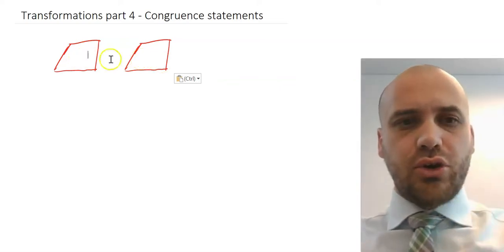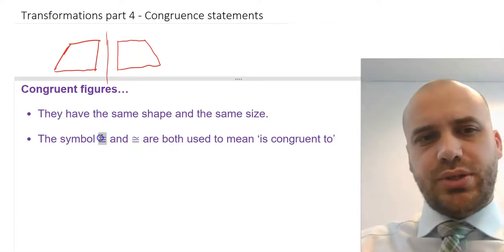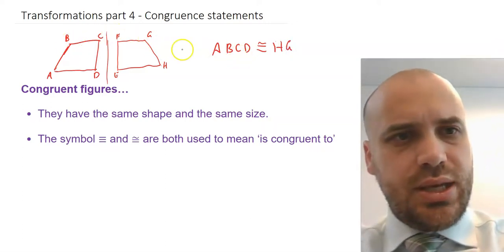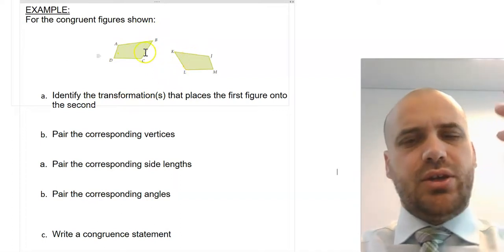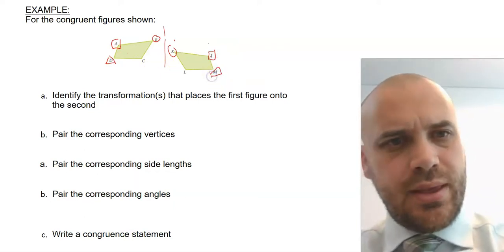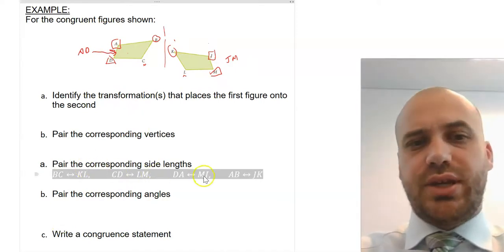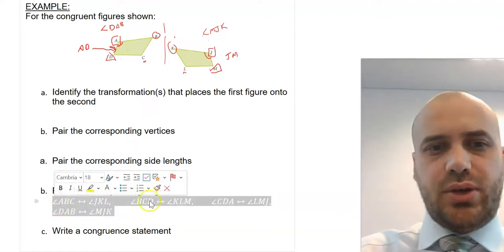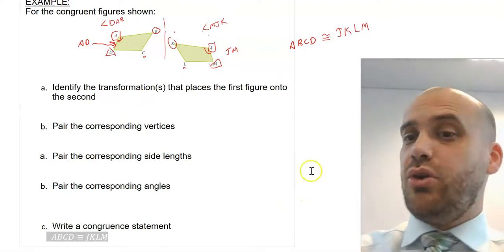Transformations part 4 congruence statements